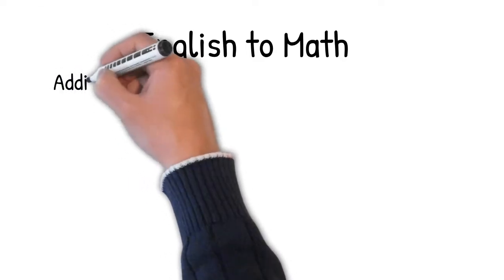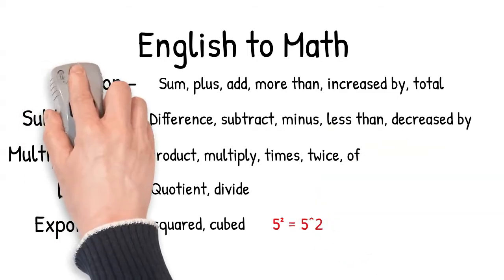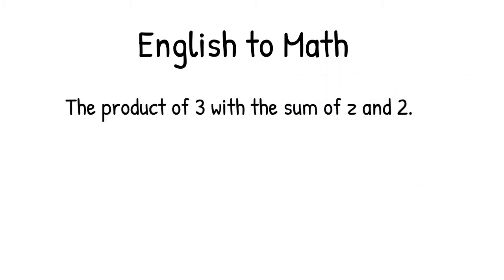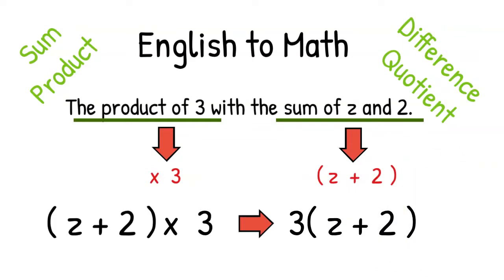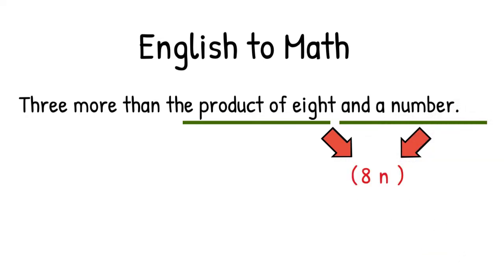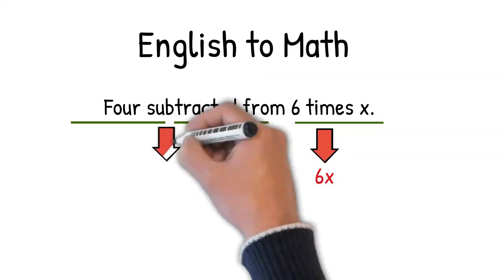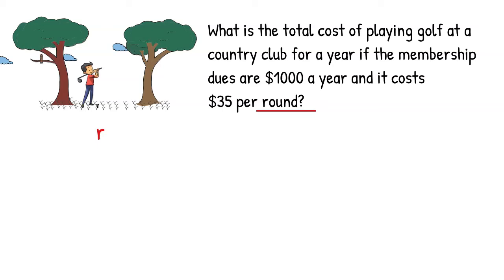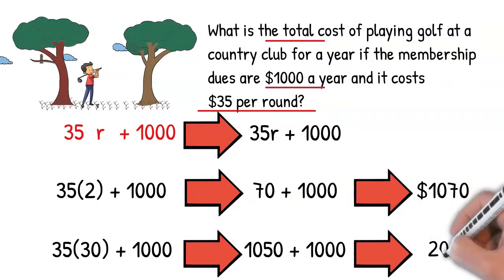Translating English to Mathematics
In order for math to be truly affective we need to be able to take real world problems and represent them in a mathematical expression or equation. Problems in the real world do not come with math equations attached but, they often are in words. Being able to change word sentences into math equations which are math sentences is an essential skill. In this video we look at some of the basic words and how they relate to the math operations of addition, subtraction, multiplication, and division. Being able to translate from English into Mathematics is critical for solving application problems, story problems, and real world problems.